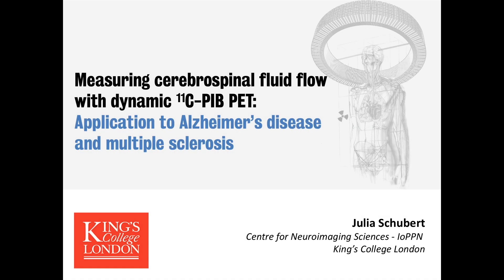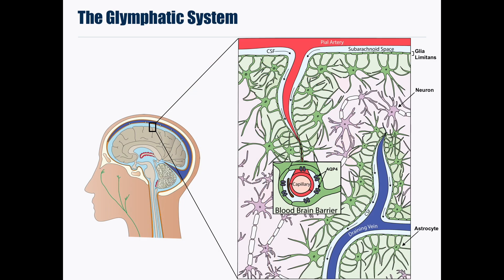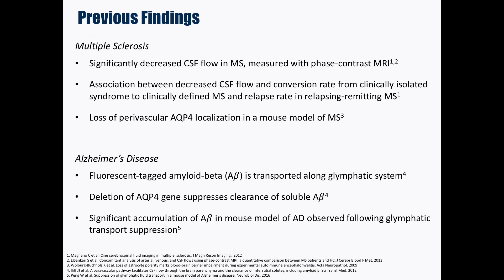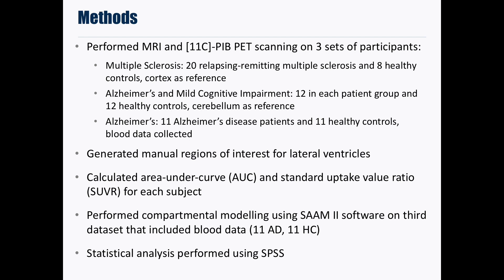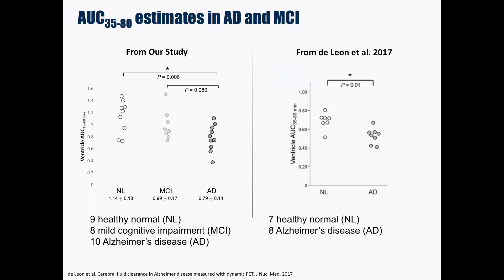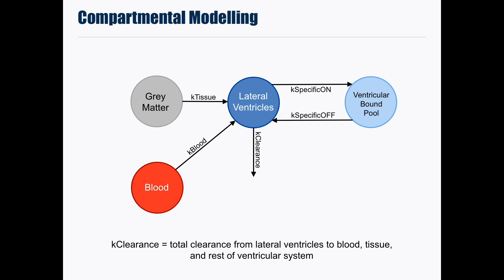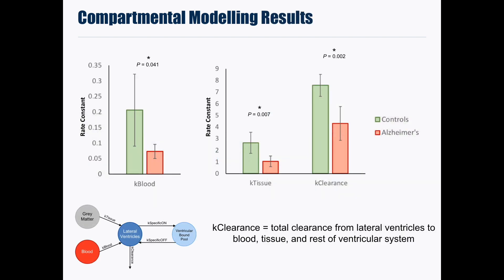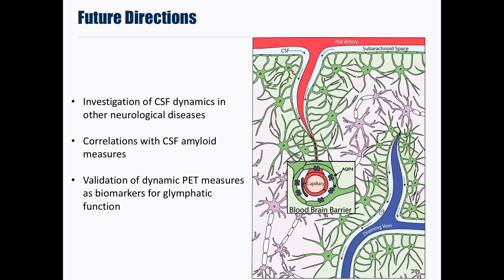Measuring cerebrospinal fluid flow with 11C-PIB PET: Application to AD and MS - Julia Schubert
The flow of cerebrospinal fluid (CSF) plays an important role in the clearance of waste from the brain. CSF flow alterations may contribute to the development and/or progression of some neurological diseases. We investigated CSF clearance from the lateral ventricles in Alzheimer’s disease, mild cognitive impairment, multiple sclerosis, and matched healthy controls using dynamic 11C-PIB PET. Compartmental modelling analysis was used to further understand the tracer kinetics in the lateral ventricles and better interpret our PET results. Together, our PET and compartmental modelling results indicate that CSF-mediated clearance is reduced in Alzheimer’s disease and multiple sclerosis compared to healthy controls. This presentation was originally given by Julia Schubert at the Neuroreceptor Mapping meeting in London, July 2018.